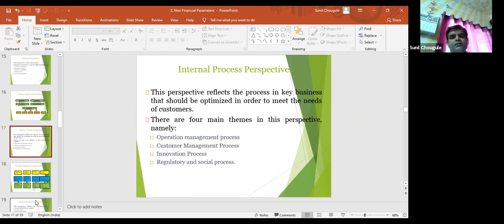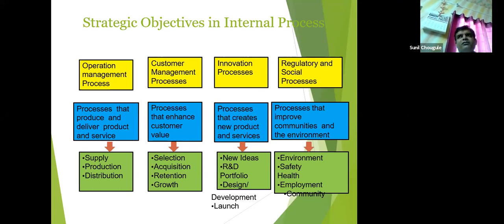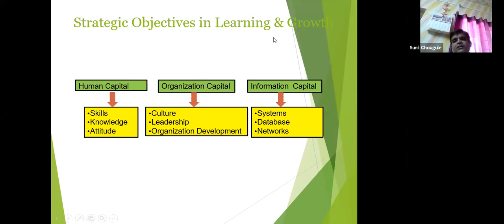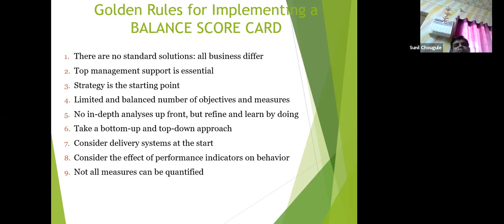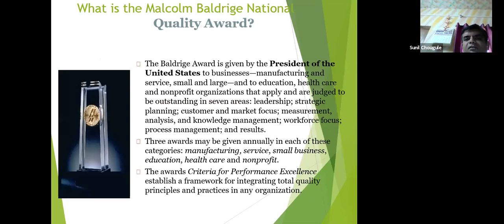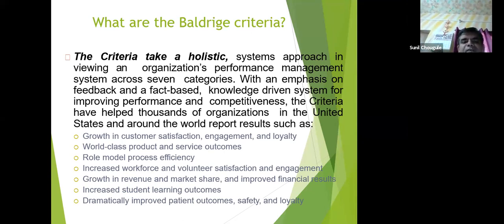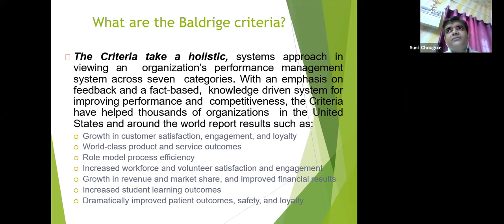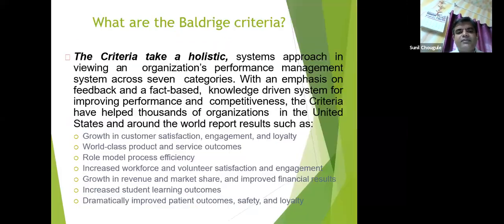Enterprise Performance Management Day 6 Online Lecture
MBA Semester-IV students from SPPU can benefit from this video